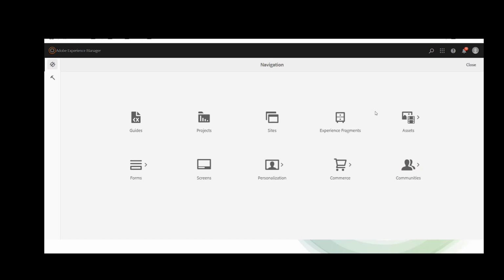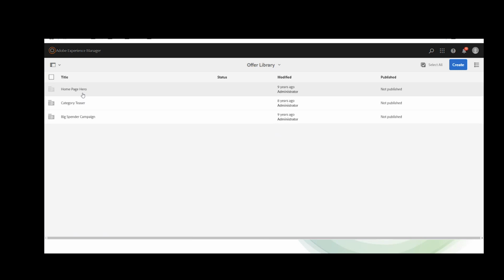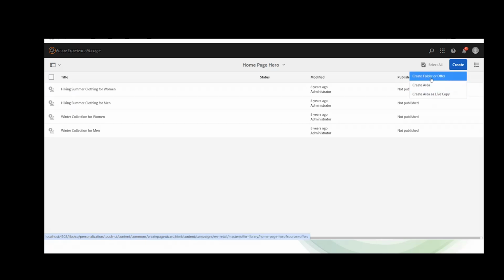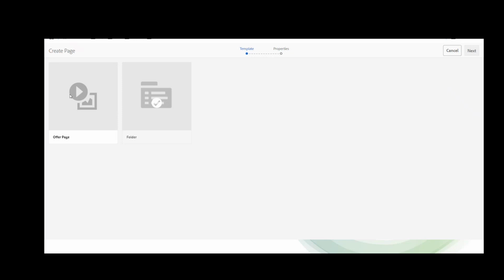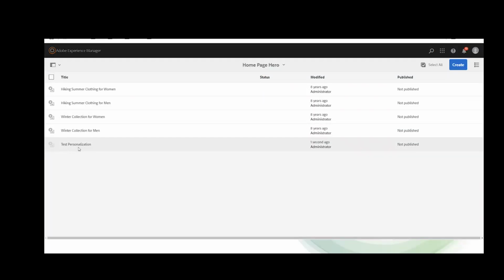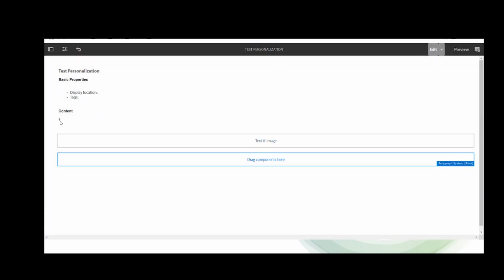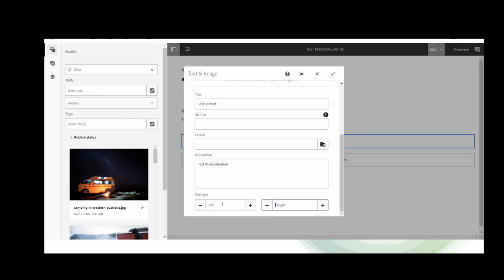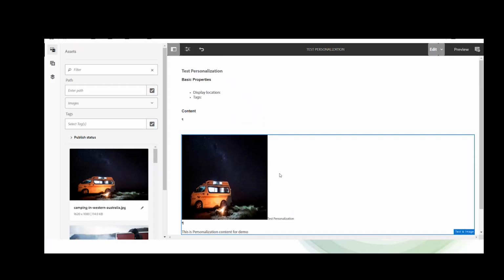CREATE Personalization Offers LIKE A PRO with AEM!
In this video, we dive into Personalization in Adobe Experience Manager (AEM) and explore how to setup and play around with tricks in Adobe experience manager. We will explore configuration, customization, segment, activities, offers using with AEM and applying on content pages etc.